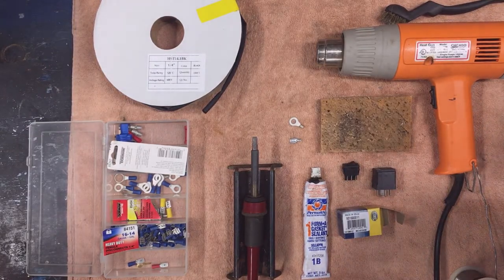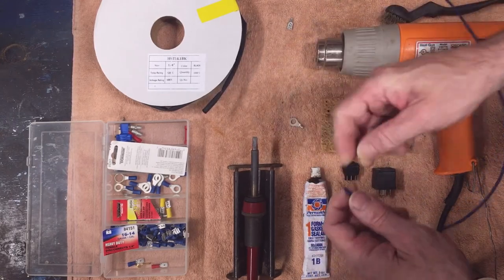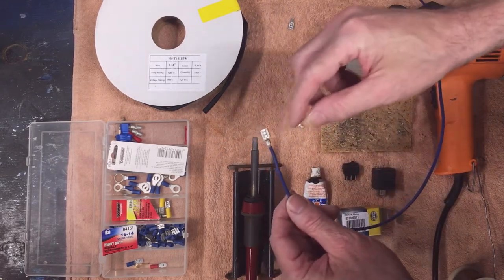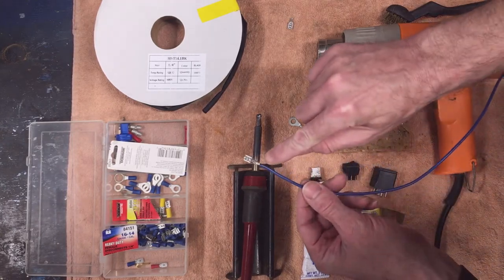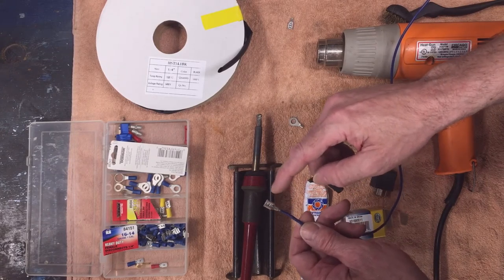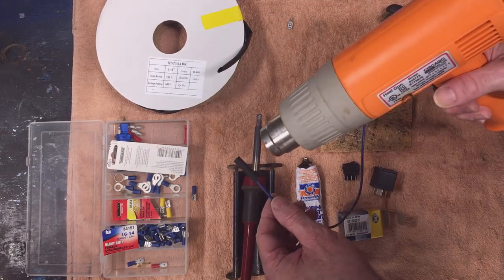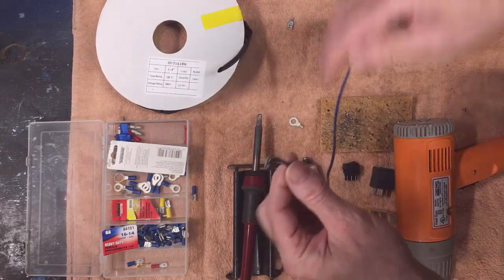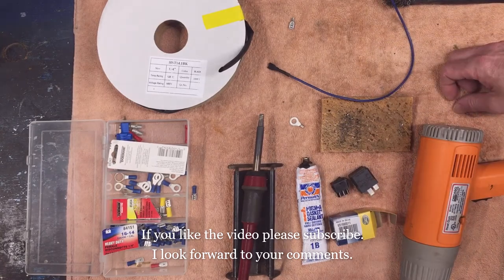How to make a better connection with crimp connectors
How to make a better connection with a cheap crimp connector (either Female Disconnector or Ring Terminal).

Learn How to make a better connection with a cheap crimp connector; either a Spade Terminal, Female Disconnector, Male Disconnector, or a Ring Terminal.  If you are going to do an automotive electrical project and want to make the best removable connection possible for a low cost, consider a soldered and heat shrink connection using a crimp connector.  Crimp connection are fine and work in many situations.  For automotive applications that stand up to the test of a harsh environment, you can do better with the investment of very little expense and a little time.

Recommended Tools:
Soldering Iron or Soldering Gun
- Ungar / Weller (shown in video)
- Weller, SP40NUS 40-Watt
Wire Stripper w/ Crimper, Channellock 908
Damp Sponge
Heat Gun
Safety Glasses or Goggle
Gloves
- Work Reusable
- Work: Nitrile, Black, 9 mil
- Clean-Up: Nitrile, 5 mil
Light, (as shown in video)
Light, Ridgid, R8692B GEN5X 18-Volt Flexible Dual-Mode LED
Battery, Ridgid Genuine OEM R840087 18V Hyper Lithium-Ion 4AH Single

Consumables:
Resin Core Solder, 0.062 Dia., 60/40
Resin Flux
Wire (size as needed)
- 16 Ga, Red
- 16 Ga, Black
- 14 Ga, Red
- 14 Ga, Black
RTV Sealant, Permatex (optional on interior)
Form-a-gasket, Permatex
Dielectric Tune-up Grease, Permatex 22058
Female Disconnector Terminals (size to your wire)
Ring Terminal (size to your wire and ring size)
Terminal Kit, various sizes
Heat Shrink Tubing, 1/4" Diameter
Heat Shrink Tubing, 5/16" Diameter (size also used a lot)